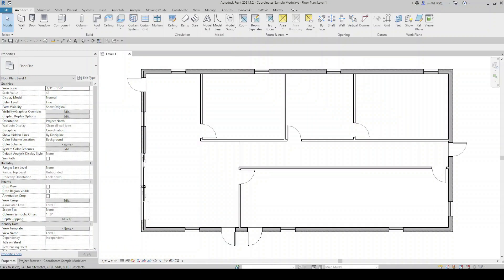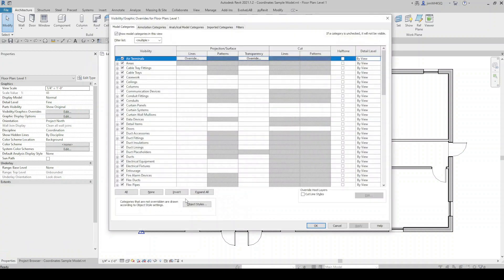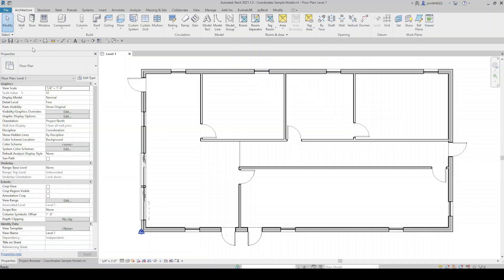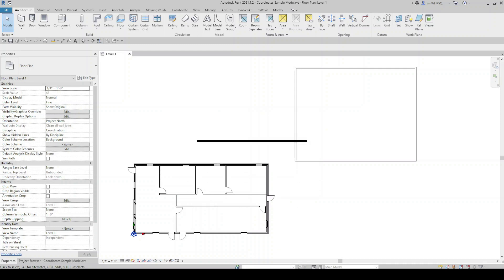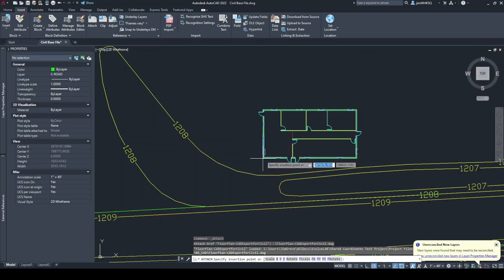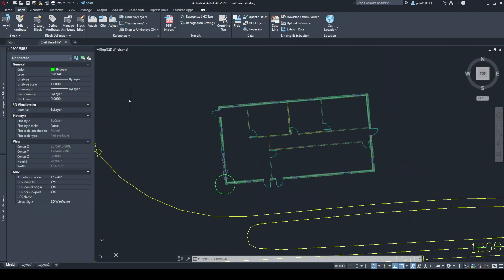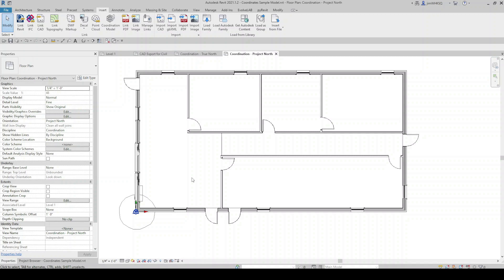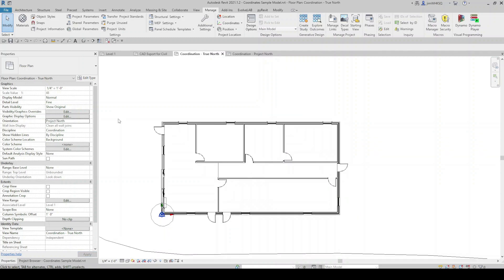Shared Coordinates in Revit - Using a Civil Base File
Setting up Shared Coordinates in Revit is one of the topics that many people seem to struggle with.  It can be intimidating and confusing, and there are several ways it can be achieved.  Many factors can dictate the workflow you use including project type, project storage location, project team, and others.

In this example we will demonstrate a simple and quick process to get coordinates set in your model, assuming you have access to a Civil base file or survey file.

Chapters:
0:00 Intro
1:00 Understanding Revit's Coordinate Systems
3:39 Best Practices When Setting Up Your Model
5:24 Exporting CAD for Civil
7:07 Setting Up Coordination Views
7:42 Linking CAD Civil Base File
9:56 Setting True North
10:49 Acquiring Coordinates From Civil Base File
12:07 Testing Coordinates